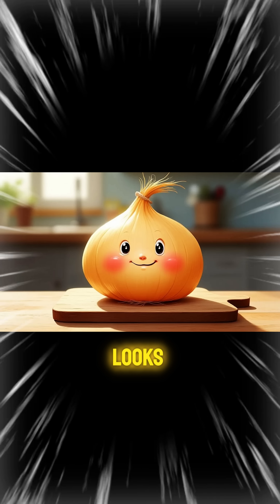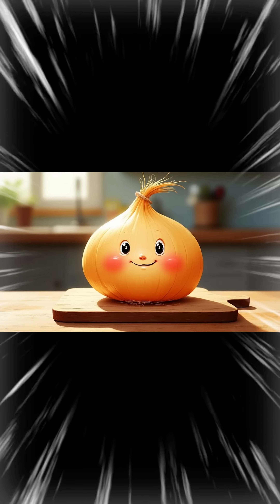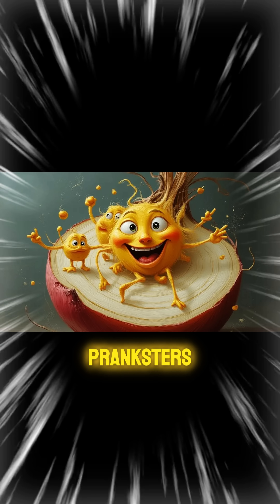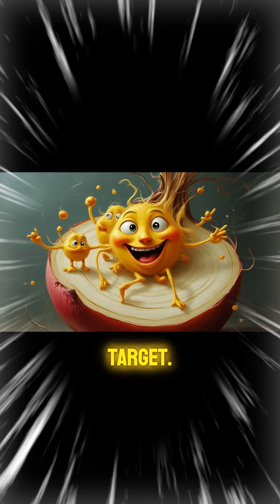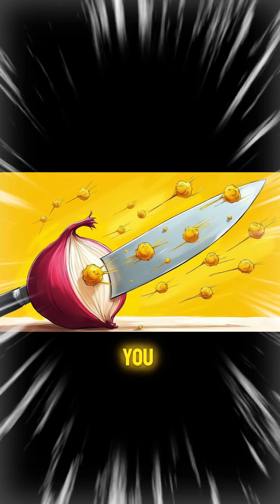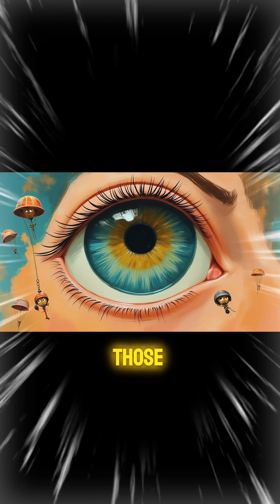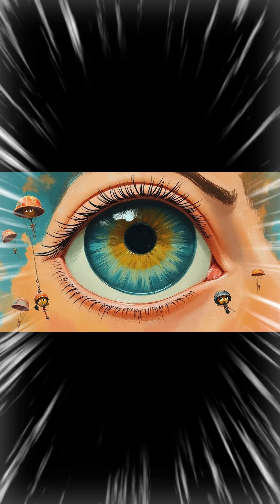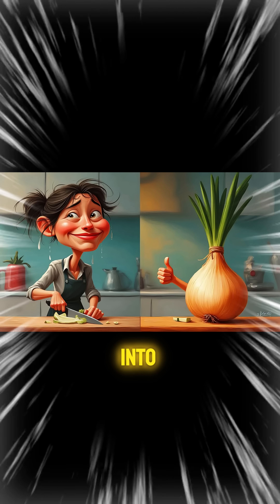Why Onions Make You Cry (The Science Explained)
🧅 Ever wondered why cutting onions turns you into a crying mess?
Meet Oliver the Onion and discover the hilarious science behind those unstoppable tears! In this fun educational video, we'll reveal the secret chemical warfare happening in your kitchen every time you grab a knife.
🔬 What You'll Learn:
✅ The sneaky sulfur compounds hiding in onions
✅ Why your eyes flood like broken fire hydrants
✅ How onions create actual ACID in your tears
✅ The biological battle between you and a vegetable
✅ Why your body's defense system goes into overdrive
🎯 Perfect for: Science lovers, curious cooks, students, and anyone who's ever wondered "WHY?!" while chopping onions
Join us for this 3-minute journey into kitchen chemistry that's both educational AND entertaining! No boring textbook explanations here - just pure science fun with cartoon characters and easy-to-understand explanations.
💬 Comment: What kitchen mystery should we solve next?